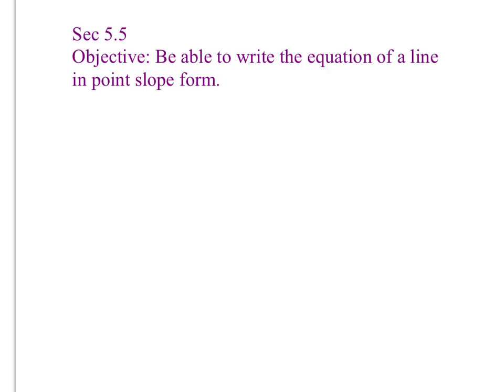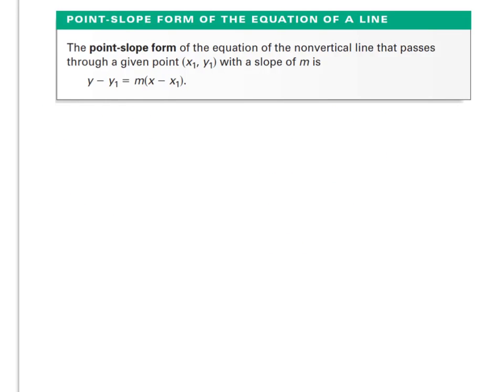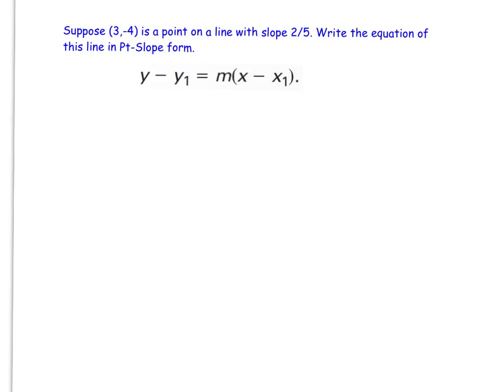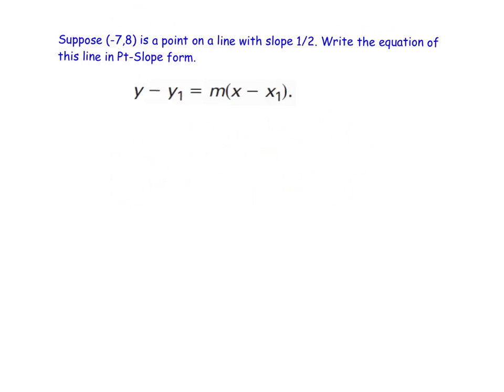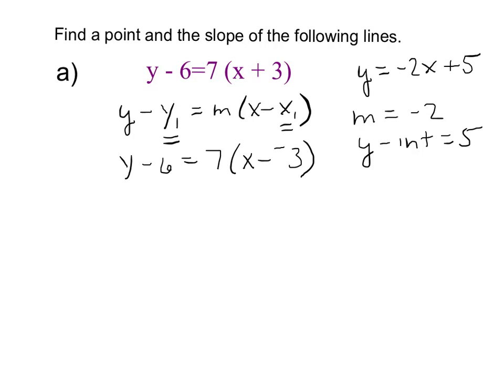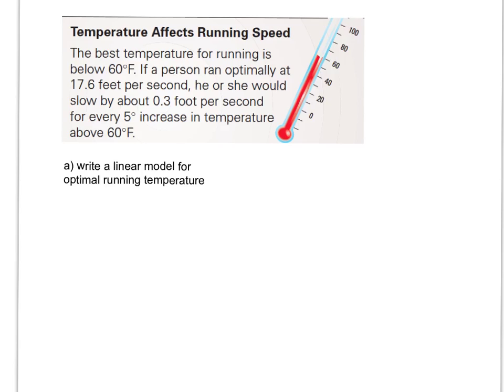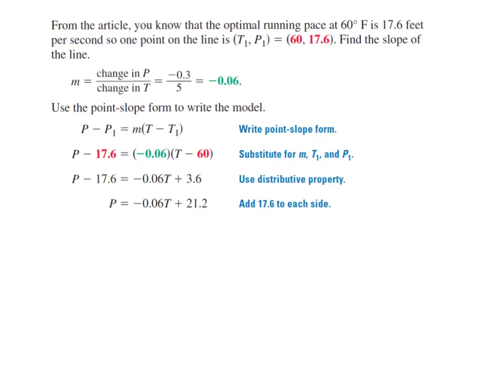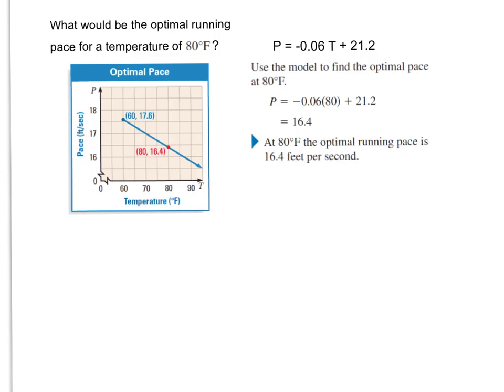Pt-Slope Form of a Line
pt-slope form